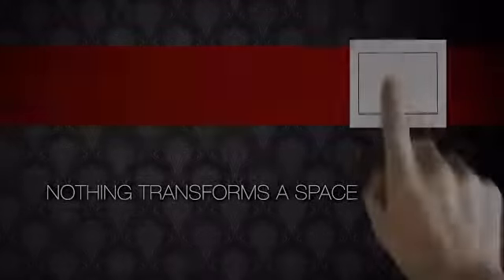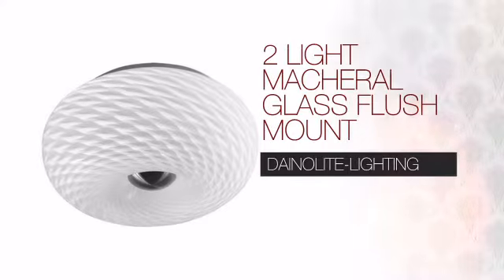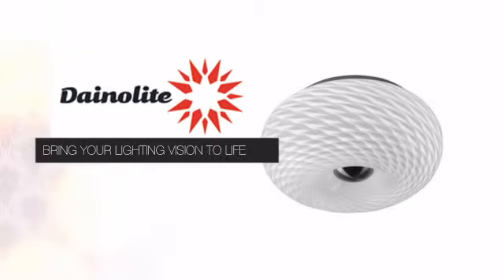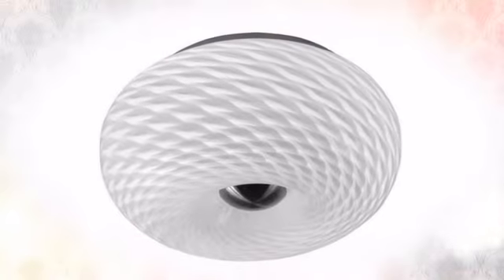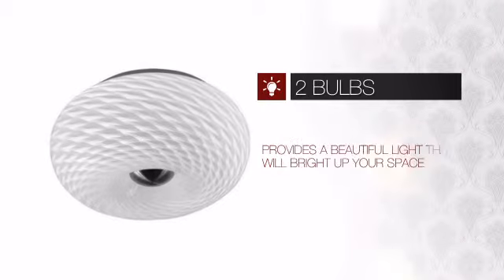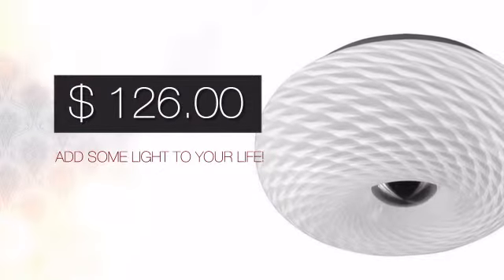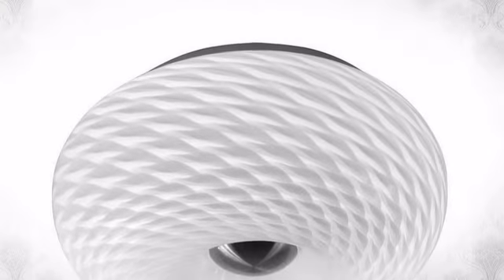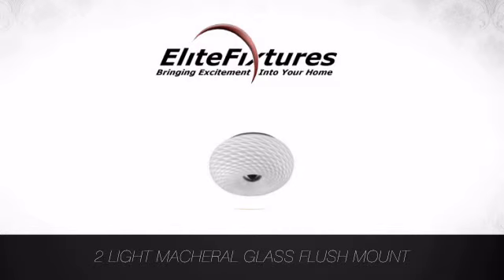2 Light Macheral Glass Flush Mount - elitefixtures.com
This 2 Light Macheral Glass Flush Mount is brought you